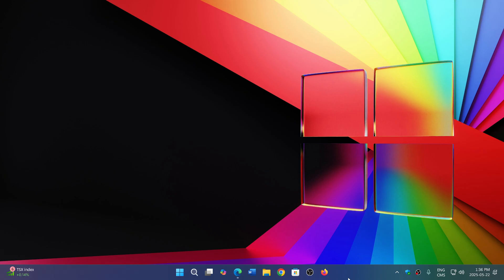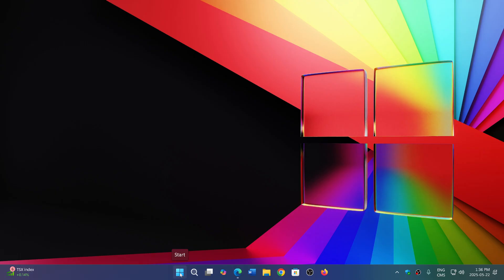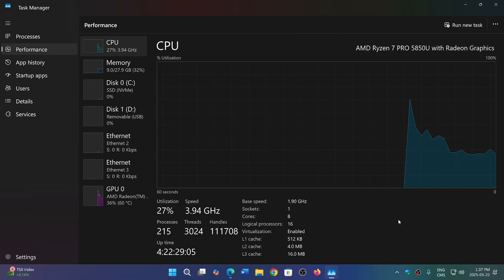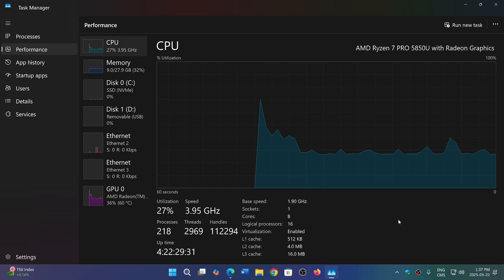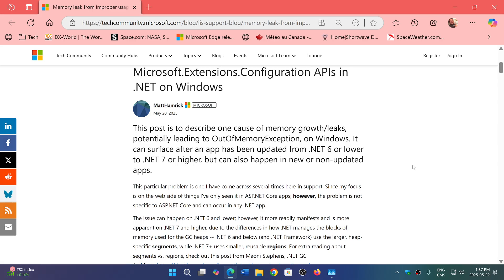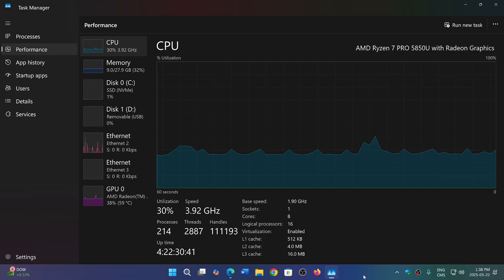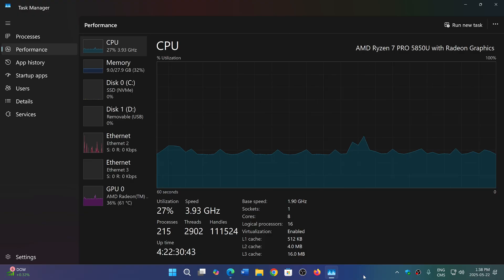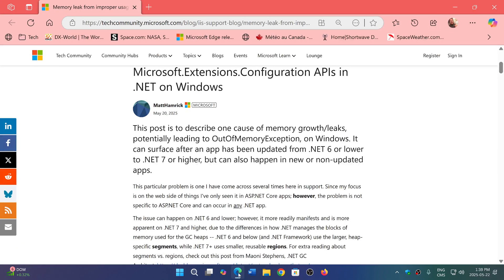Windows 10 11 Performance and slowdown can be due to bad code in software used not hardware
Sometimes we think it's our old PC, but often, it's simply bad programming